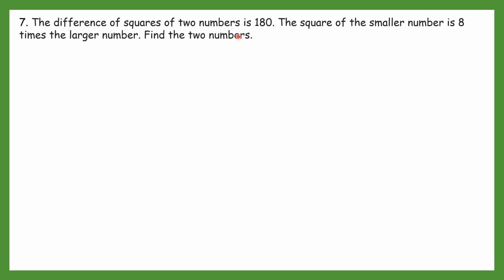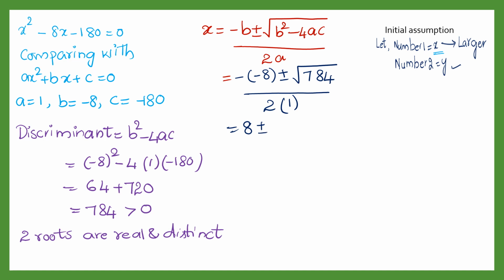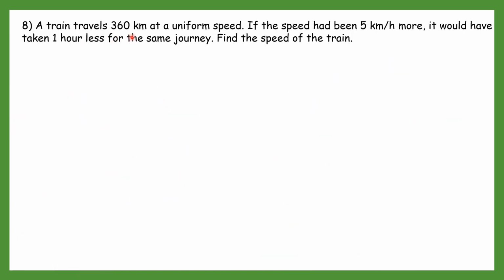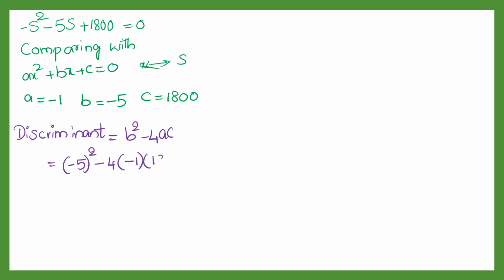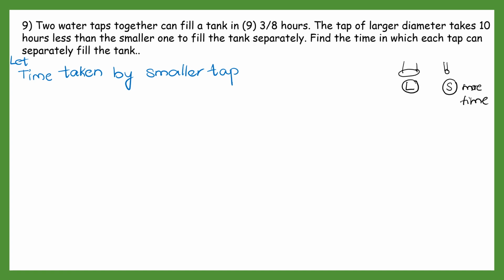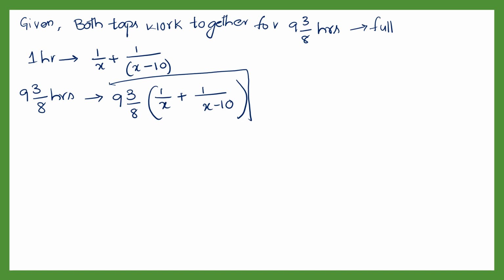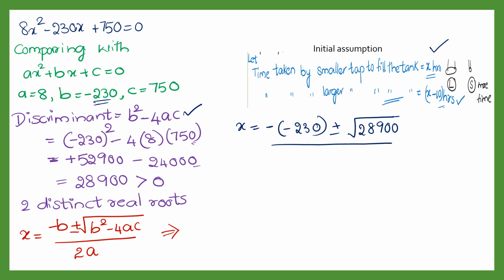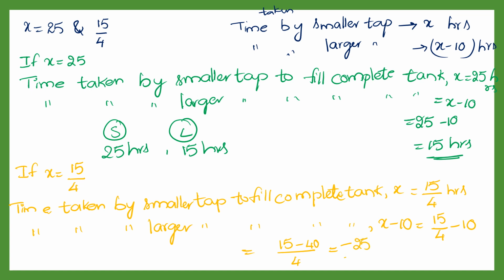NCERT Solutions |Class 10 MATHS |Chapter 4 QUADRATIC EQUATIONS|Exercise 4.3 Question 7, 8, 9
7. The difference of squares of two numbers is 180. The square of the smaller number is 8 times the larger number. Find the two numbers.
8) A train travels 360 km at a uniform speed. If the speed had been 5 km/h more, it would have taken 1 hour less for the same journey. Find the speed of the train.
9) Two water taps together can fill a tank in (9) 3/8 hours. The tap of larger diameter takes 10 hours less than the smaller one to fill the tank separately. Find the time in which each tap can separately fill the tank..